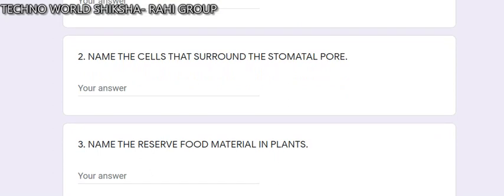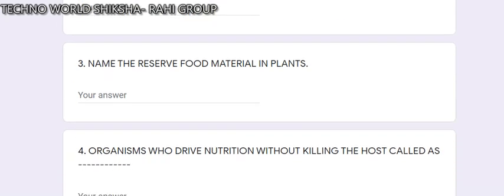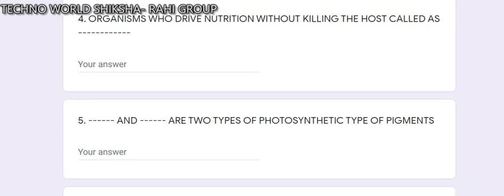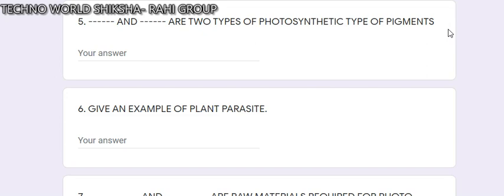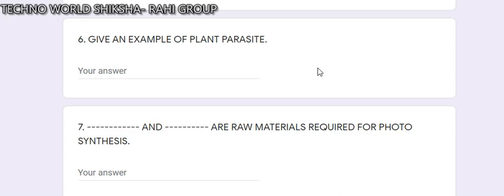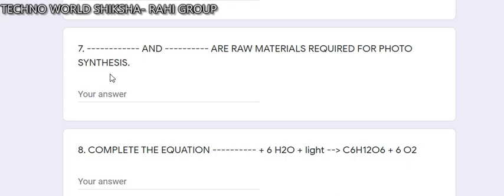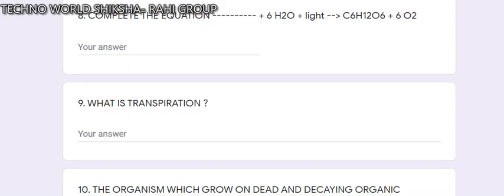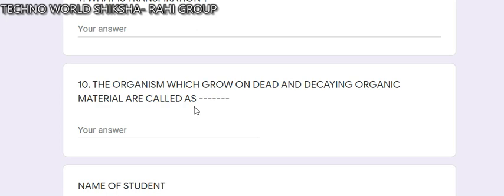KJCS CLASS 10 TEST ANALYSIS DATED 29/7/2020